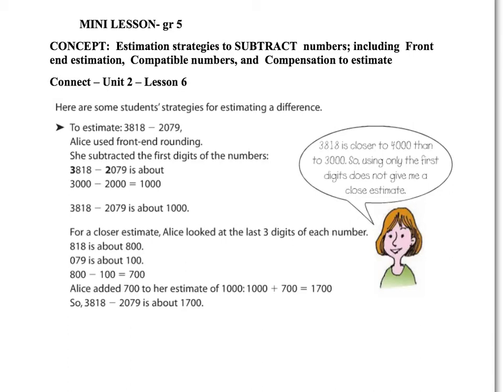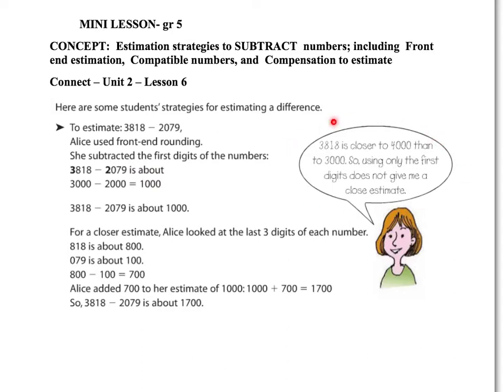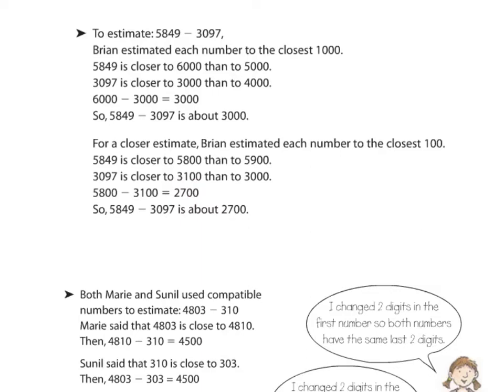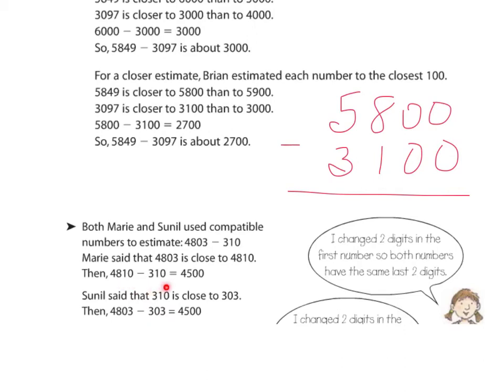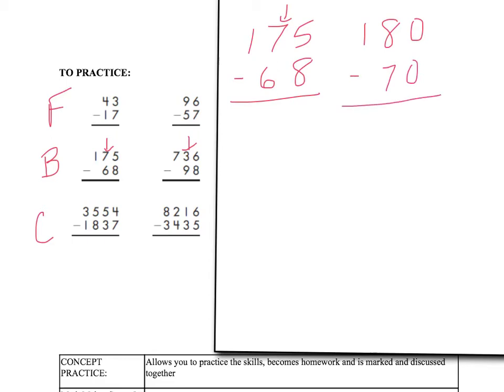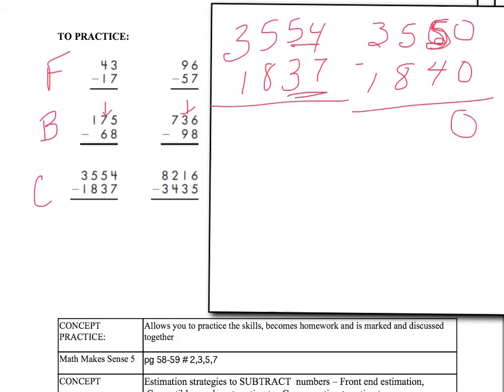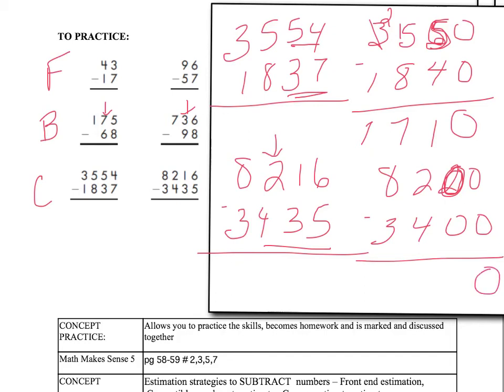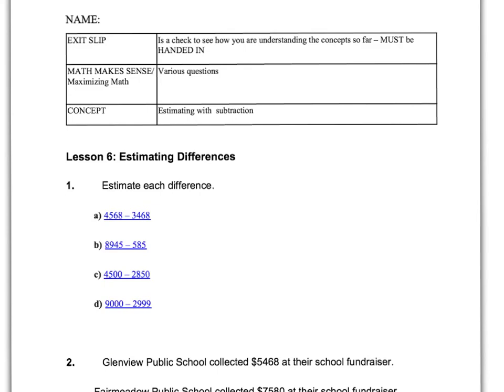gr5 estimating with subtraction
gr5 estimating with subtraction vw